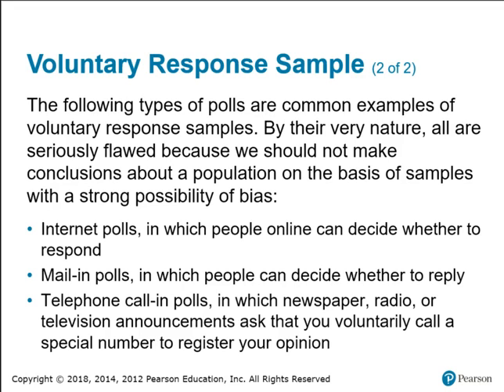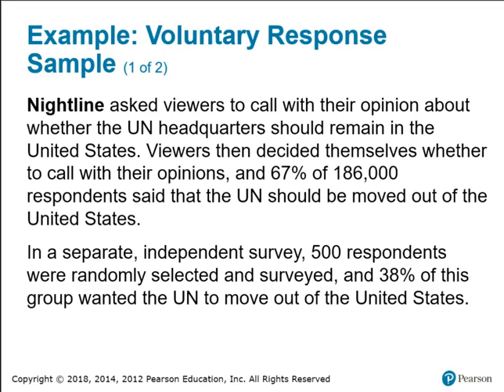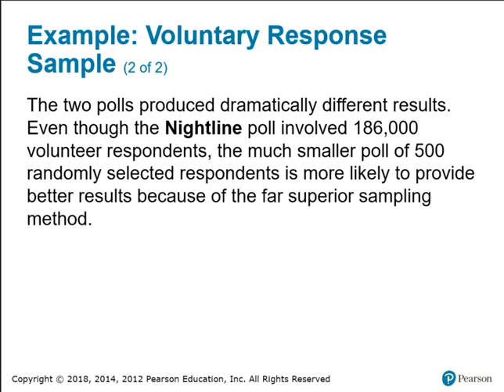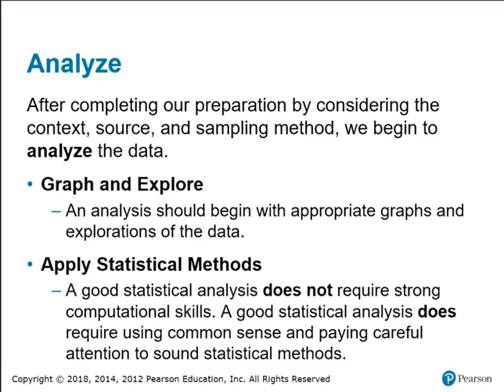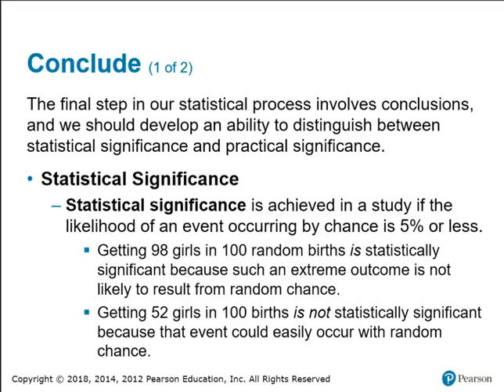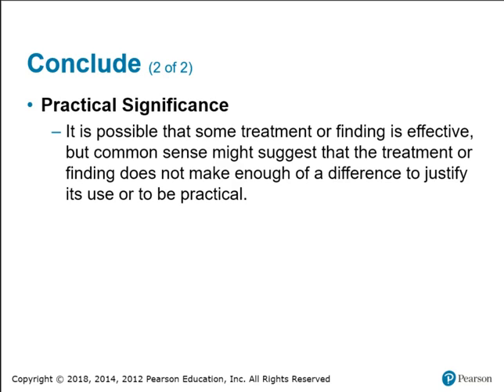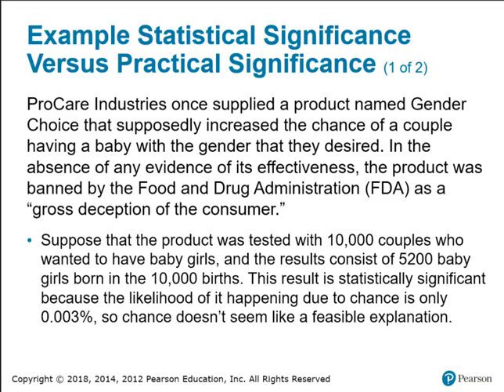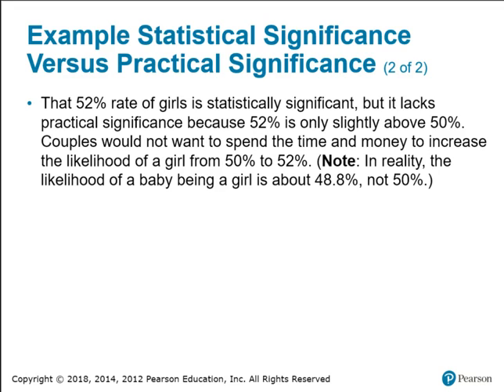Statisitcs 1 1 Part 2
Math 1114 Stats 1.1 Part 2